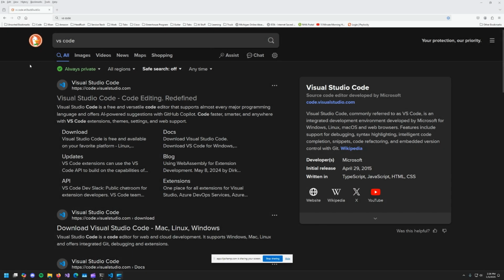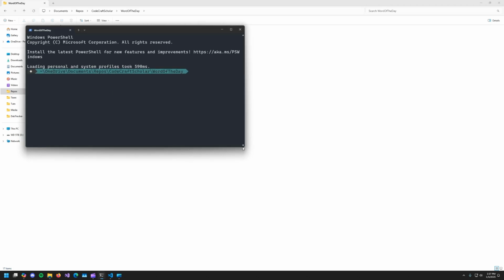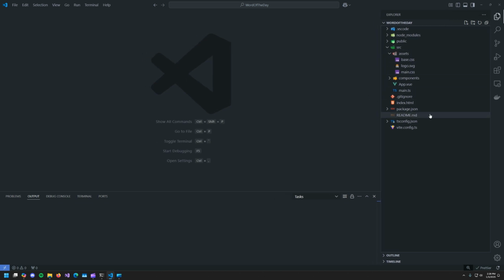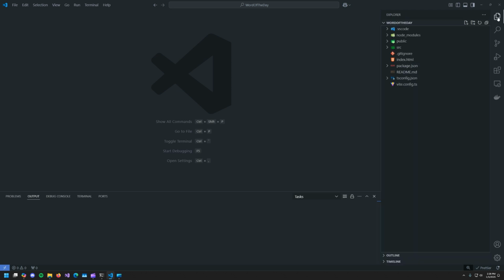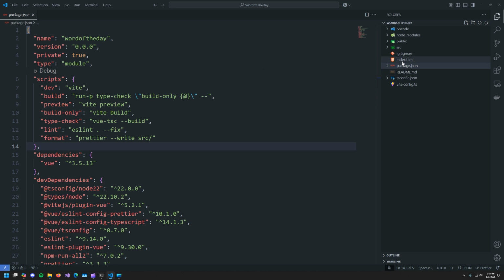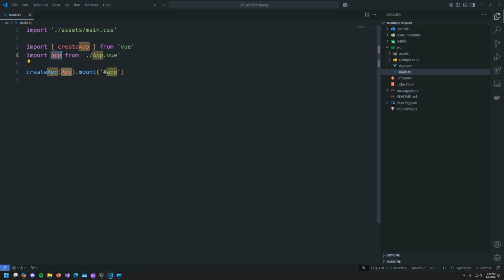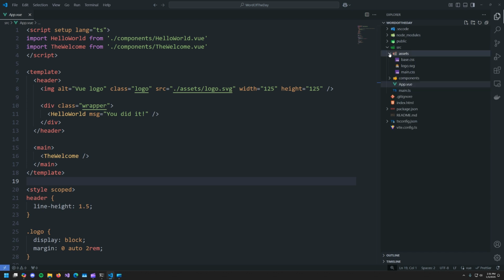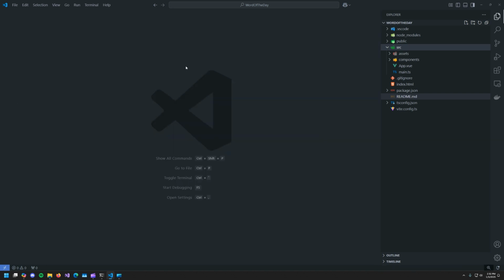Learn To Code: Setting Up VS Code and Looking at the project structure (Part 3)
In This video we will be downloading and using visual studio code to look at the project structure of the  project we created in the last video.